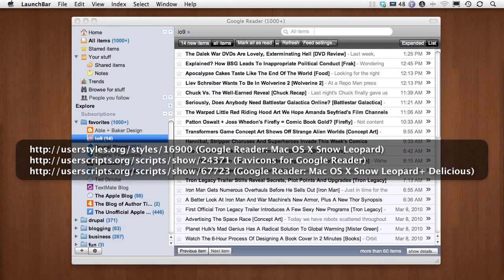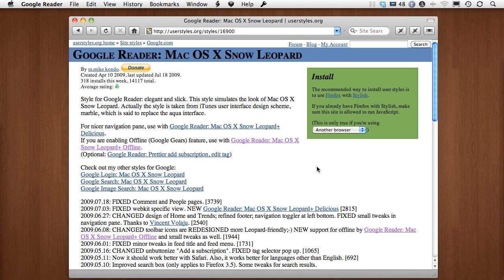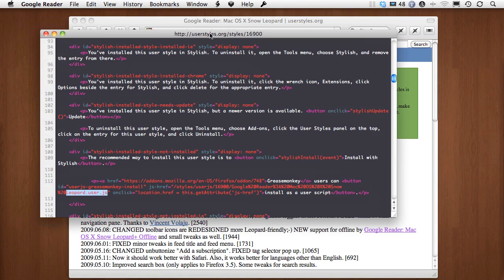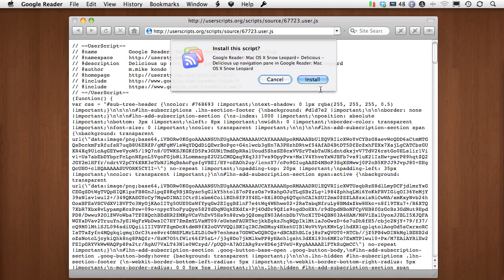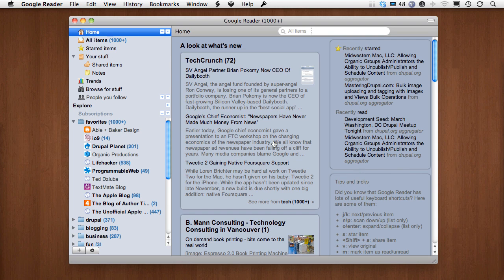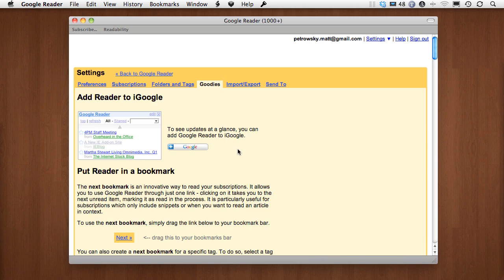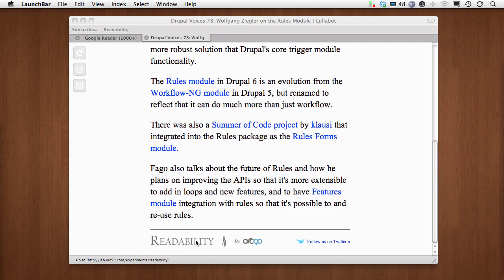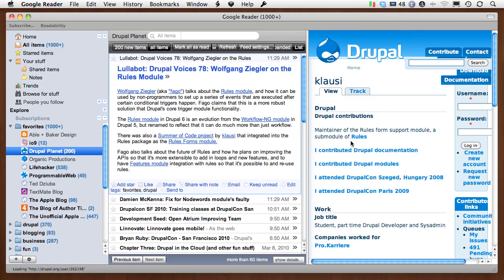Native Google Reader for Mac - Part 2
Like using Google Reader in your browser? Wish you had a native Google Reader app for the Mac? Here's a cool way to go about it!